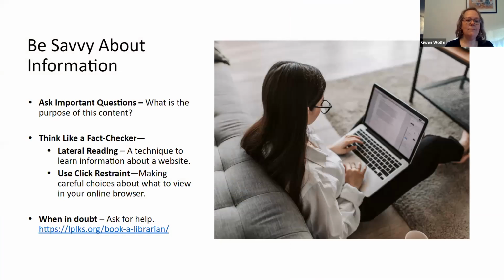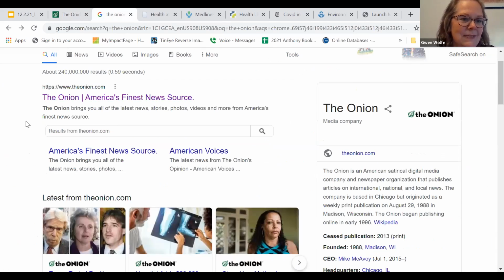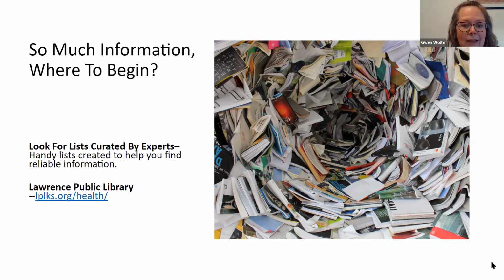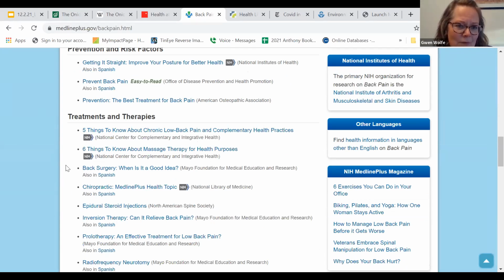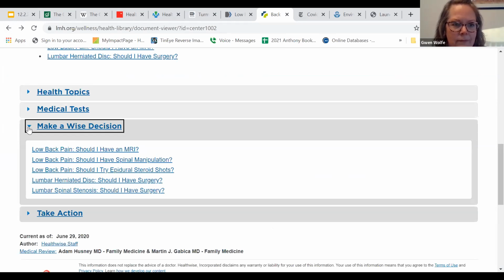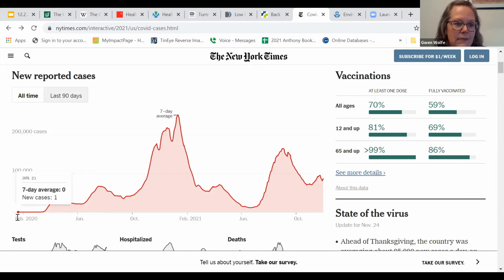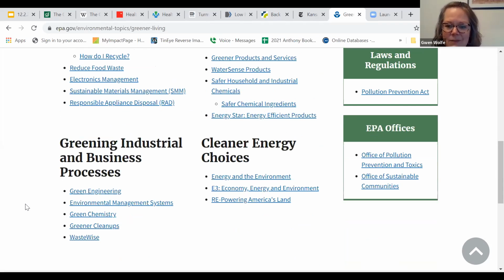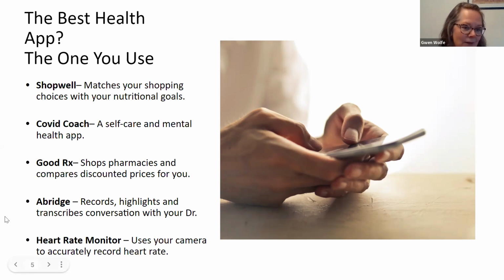Tech Club: Online Health Resources with Gwen Wolfe